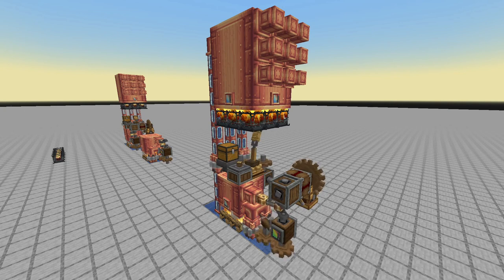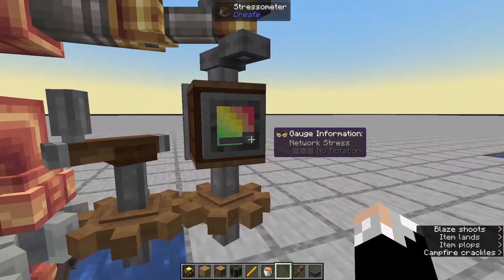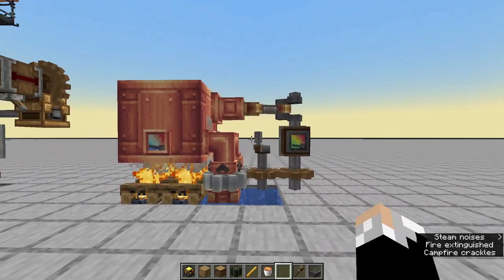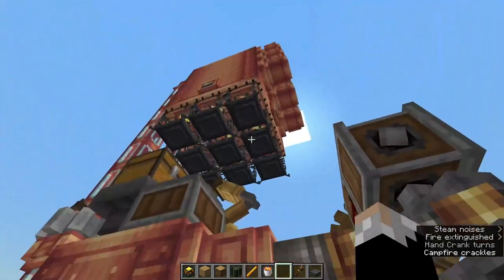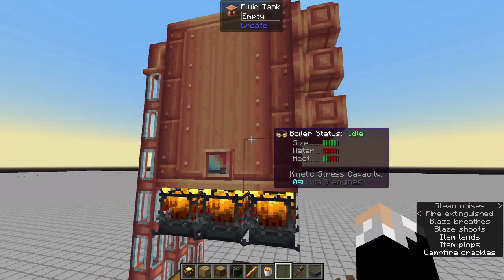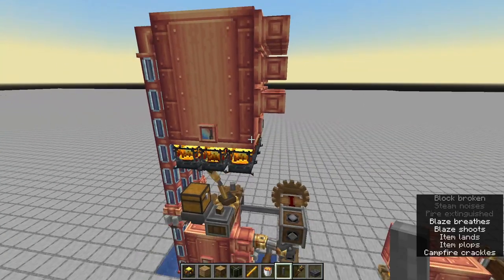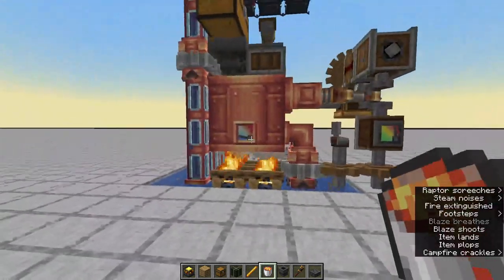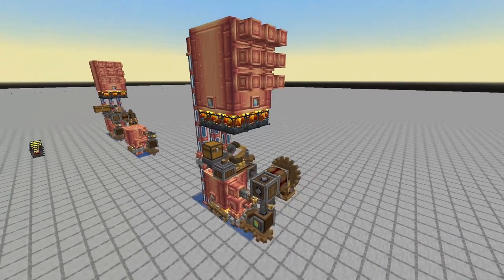Create Mod | FULLY AUTOMATIC STEAM ENGINE LVL 9 (147,456 SU) with WORLD DOWNLOAD